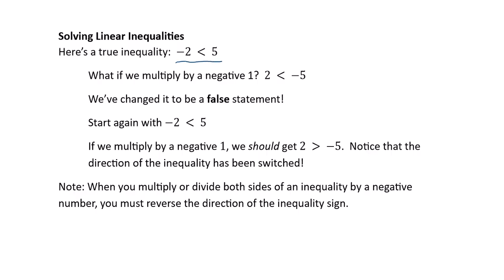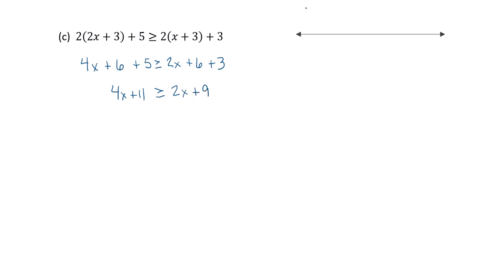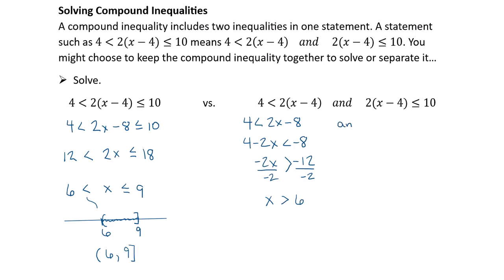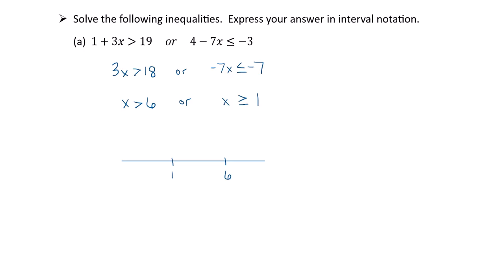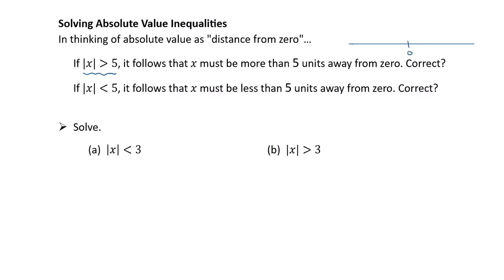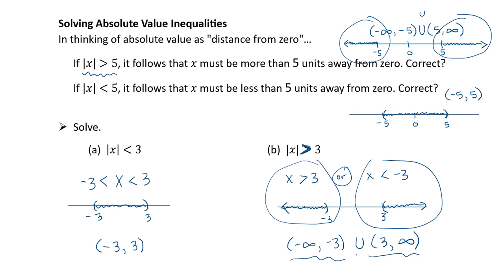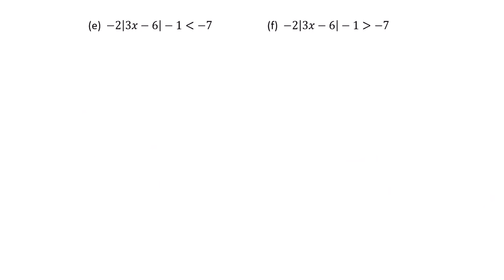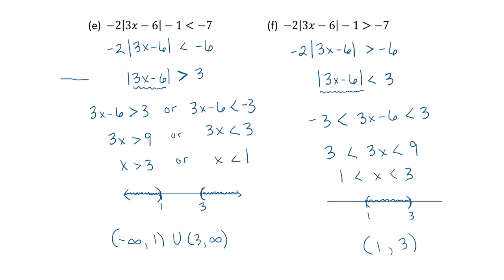2 4 Linear and Absolute Value Inequalities